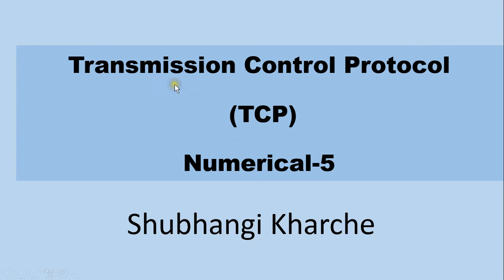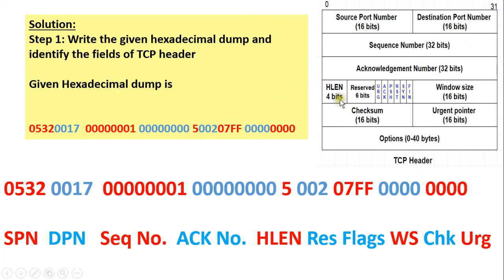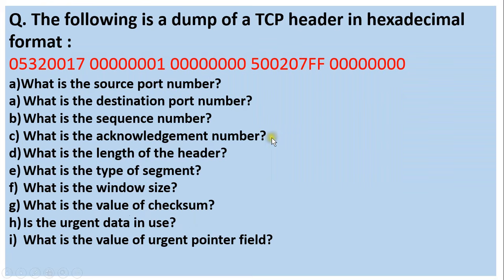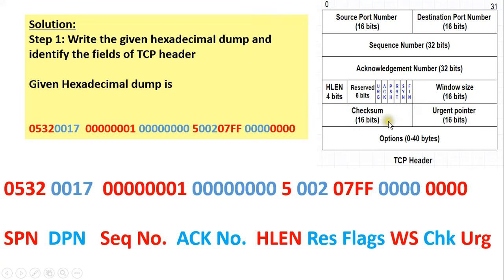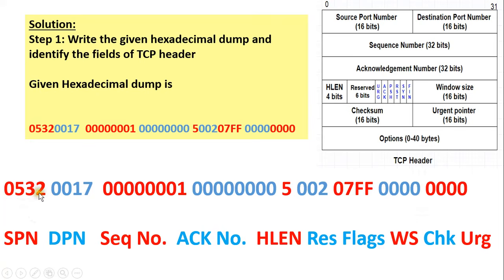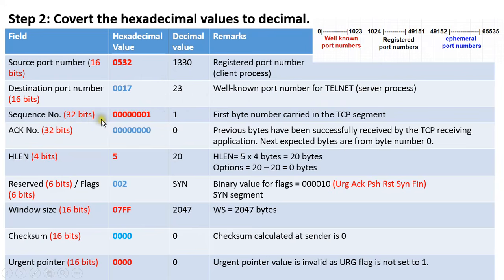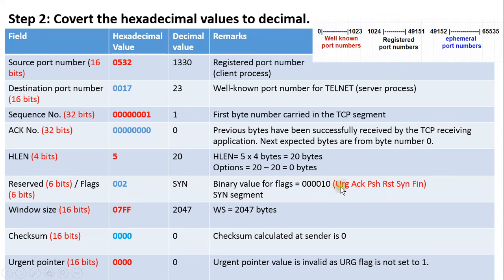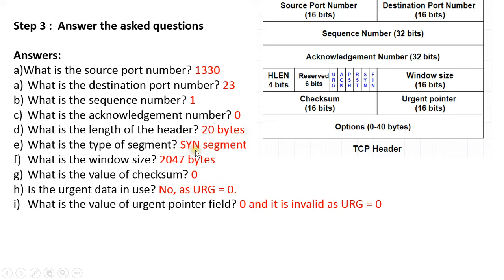Transmission Control Protocol (TCP) - numerical – 5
Numerical on TCP Segment Header Explained